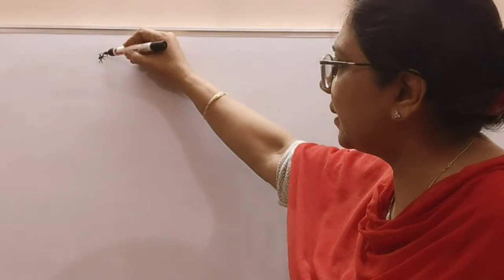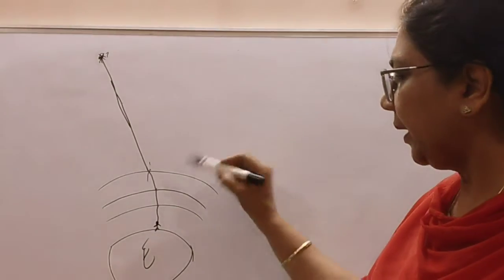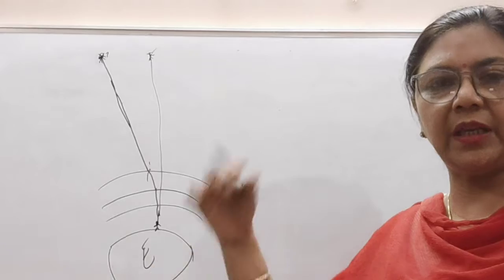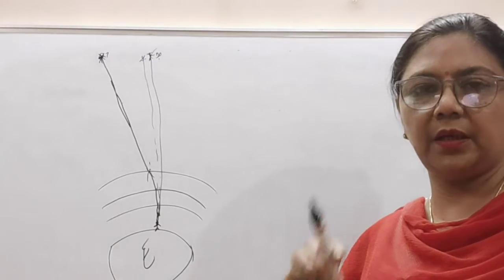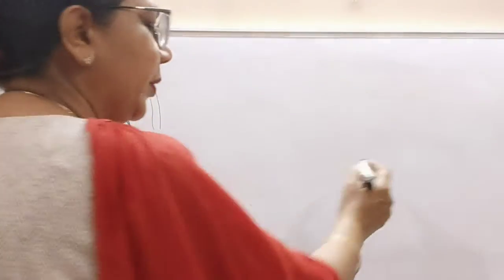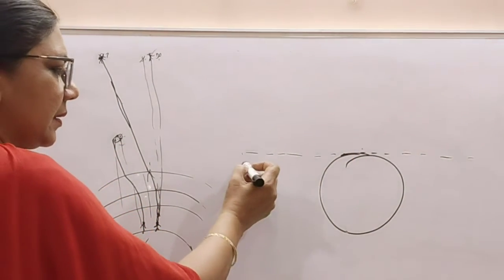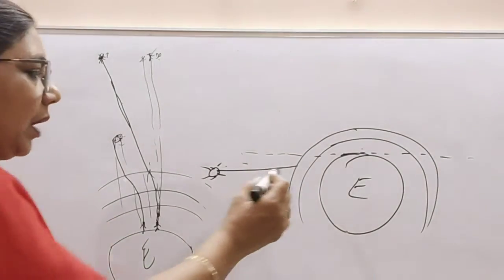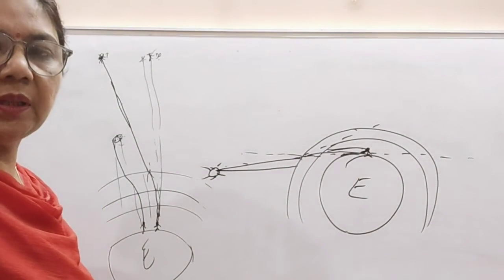Atmospheric refraction, physics by Leena Agarwal